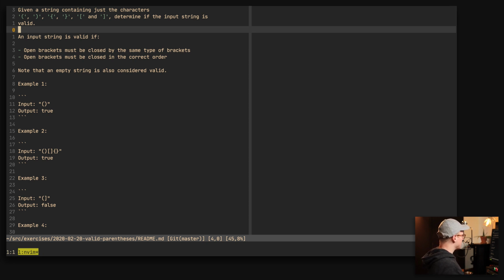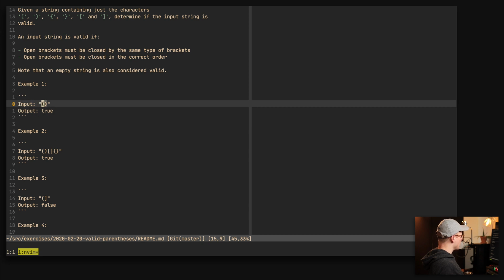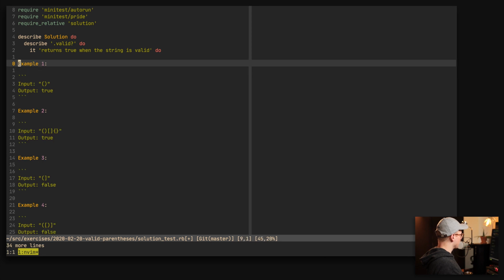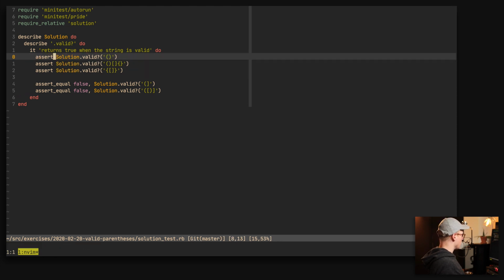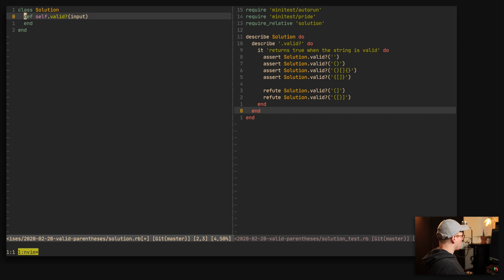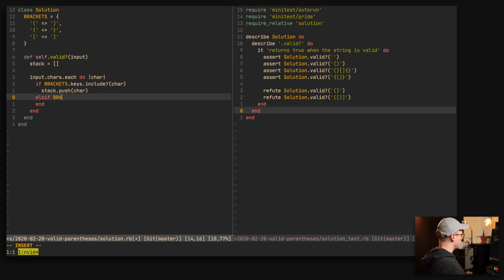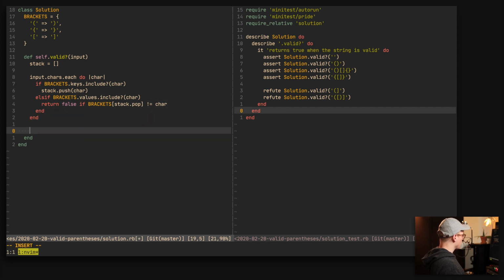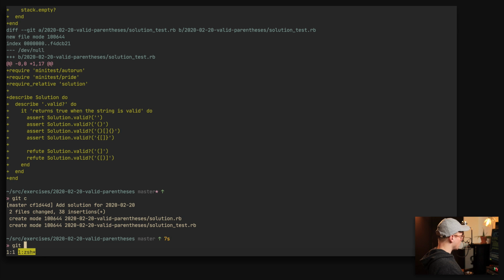Live coding LeetCode interview question: "Valid parentheses"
Given a string containing just the characters '(', ')', '{', '}', '[' and ']', determine if the input string is valid.

Note that an empty string is also considered valid.

Example 1:

Input: "()"
Output: true

Example 2:

Input: "()[]{}"
Output: true

Example 3:

Input: "(]"
Output: false

Example 4:

Input: "([)]"
Output: false

Example 5:

Input: "{[]}"
Output: true